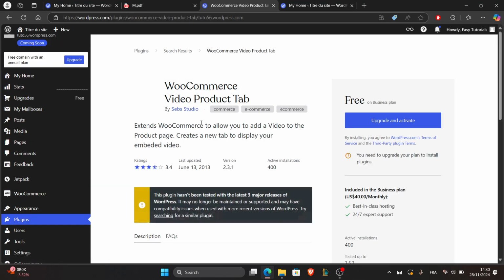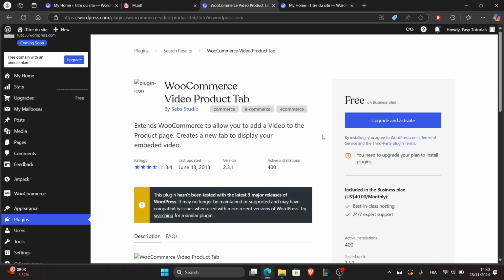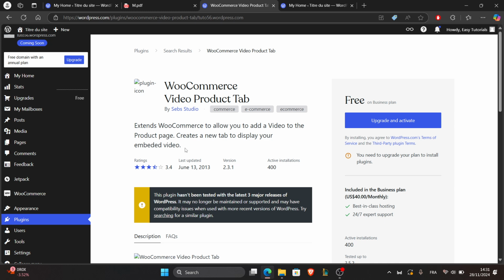How To Add Video To Your WooCommerce Product Gallery Tutorial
Today we talk about add video to your woocommerce product gallery,woocommerce product video gallery,add video to woocommerce product,woocommerce product video,how to add video in woocommerce product